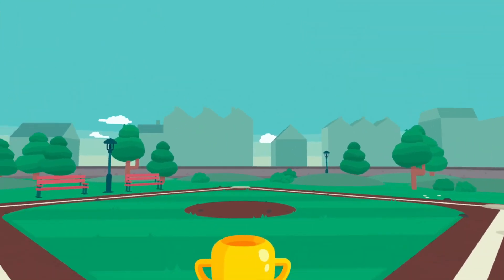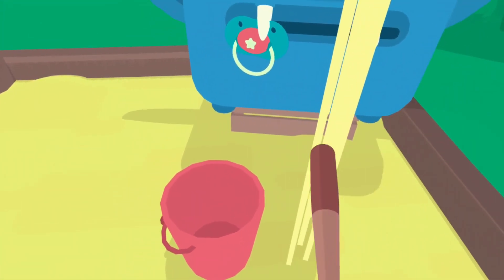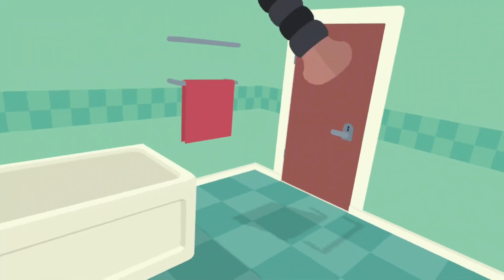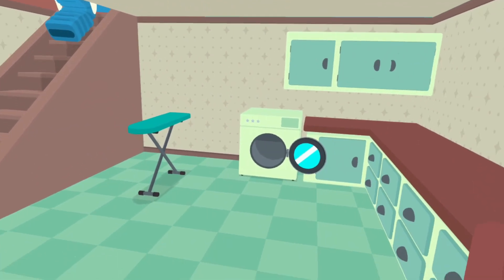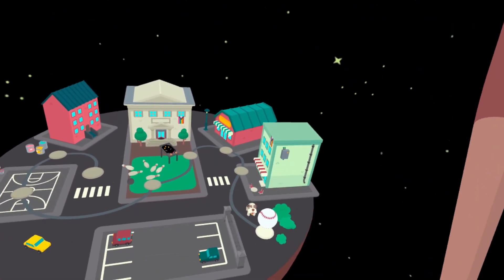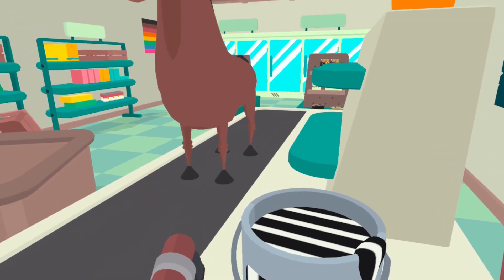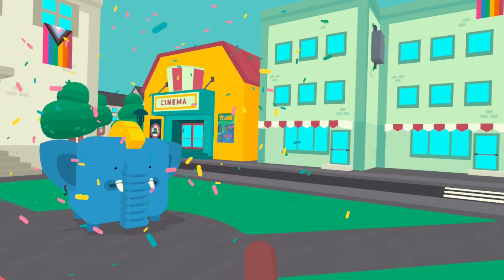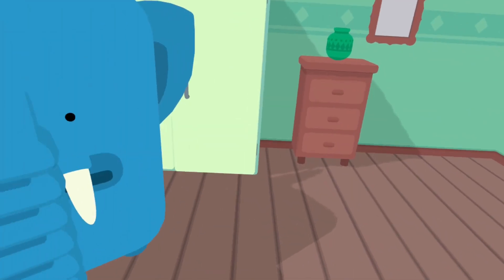WHAT THE BAT? - Pure VR insanity from the dev of What THE GOLF? - META QUEST 2 First 40 mins 1080p60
A wise man once said: If all you have are bats for hands, everything feels like a baseball.

From the creators of WHAT THE GOLF? comes a silly VR game about navigating life with baseball bats for hands. Swing your way through over 100 levels of batting, cooking, shooting, smashing, parking, painting, pickling, petting, and WHATnot.
Features
100+ unique levels of physical comedy and craziness!
Wholesome original soundtrack!
Pet a dog, pickle a tractor, and take selfies with The Selfie Bat!
The expected playtime is 4 hours, but remember to take breaks (too much VR can drive you batty)